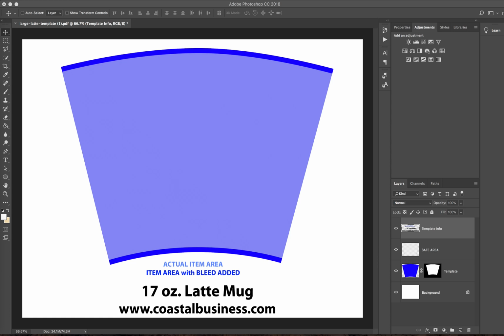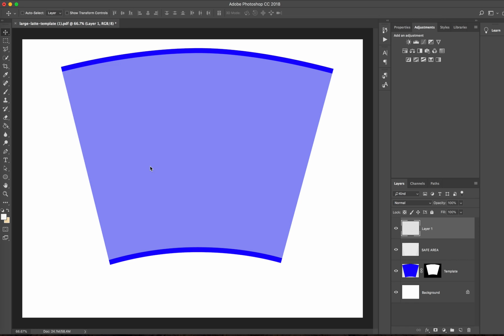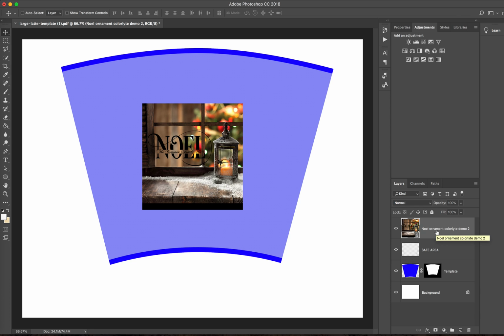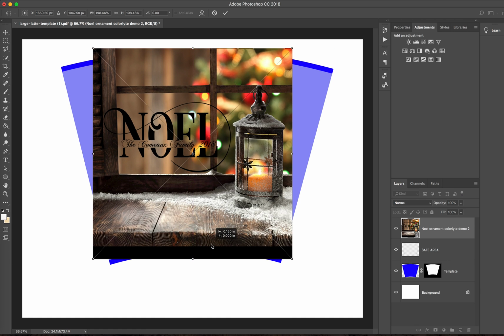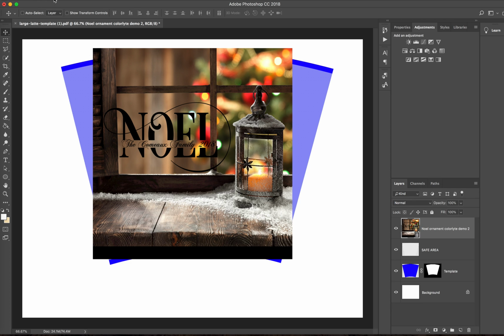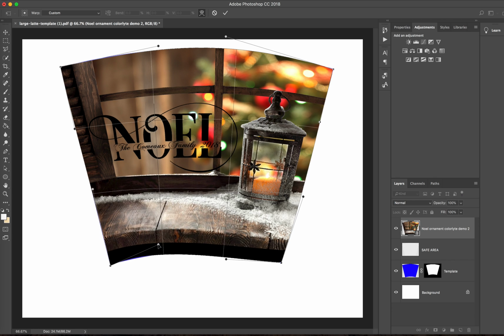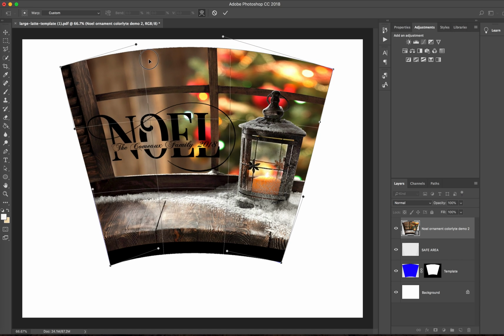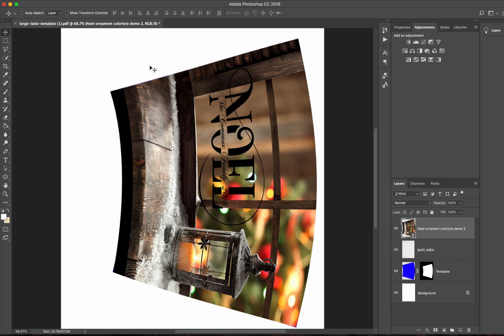Latte Mug: Placing a design using Photoshop for Sublimation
How to properly place a design on a latte mug template using Photoshop.  Sublimation